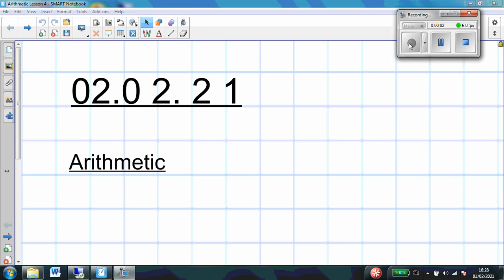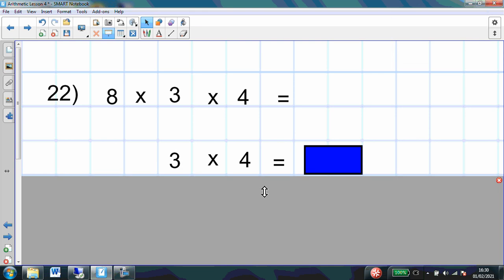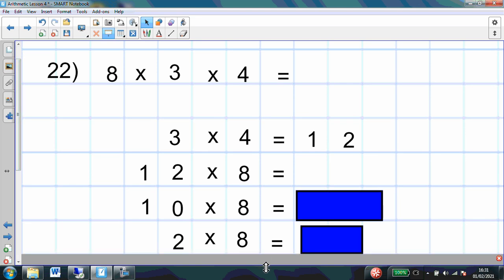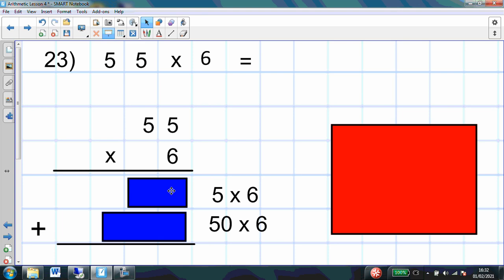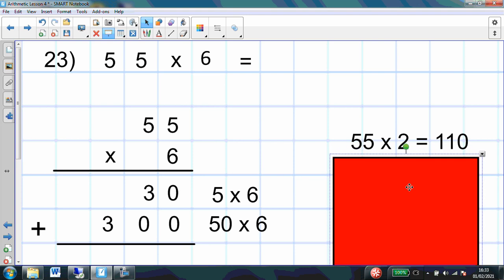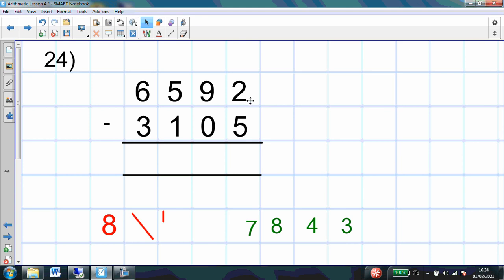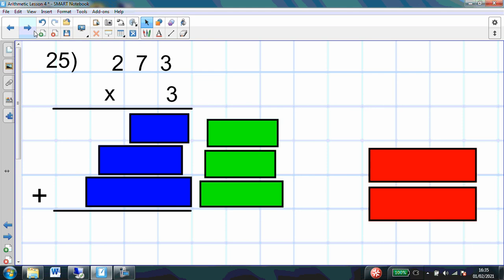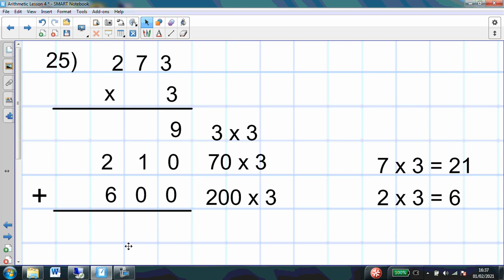Arithmetic Lesson 4